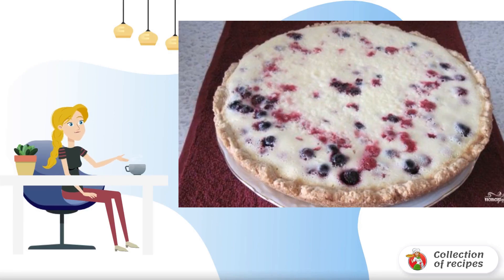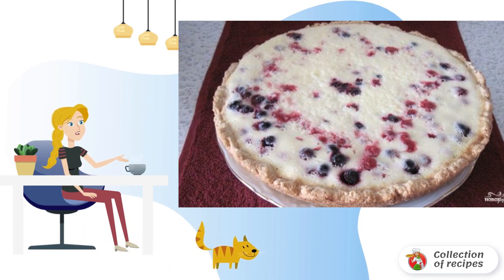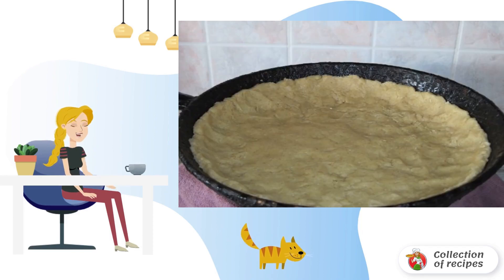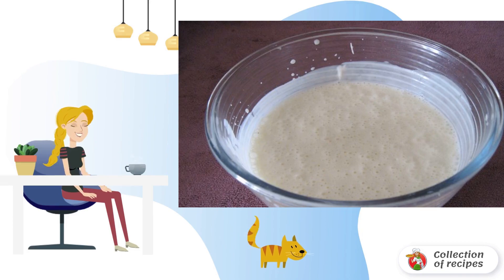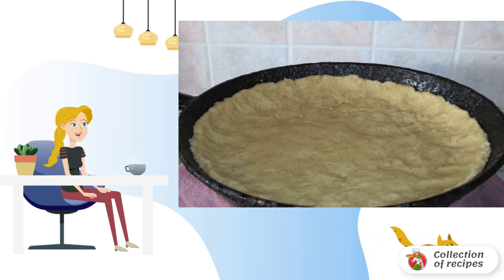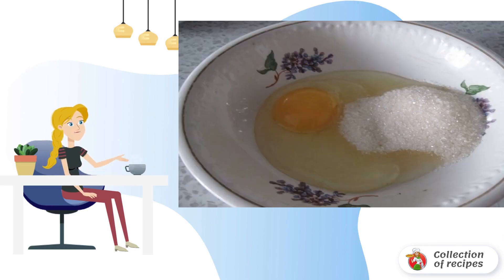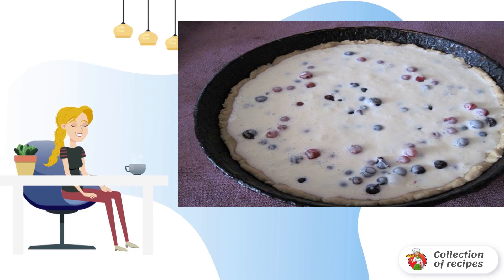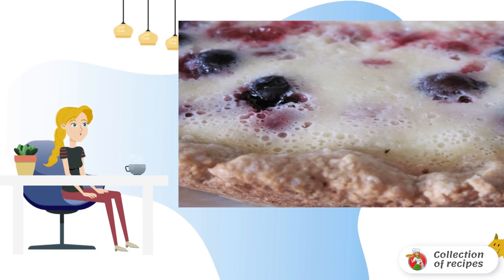Cake with currants and sour cream. Step-by-step homemade recipes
An excellent combination of sour cream and berries will be the key to delicious homemade pastries. I advise all housewives to take note of the recipe for a cake with currants and sour cream.

Ingredients:
Oat flakes - 100 Gram,
Vanillin, sugar — To taste,
Currant — 350 Gram,

Dinner recipes, Recipe of the day, Recipes at home, is a classic step-by-step recipe, This is a simple recipe, Very recipe with photos, Holiday recipes, Recipe preparation, Recipes of dishes with photos,